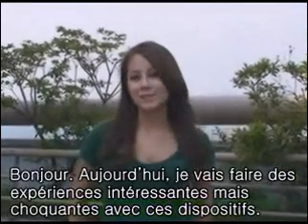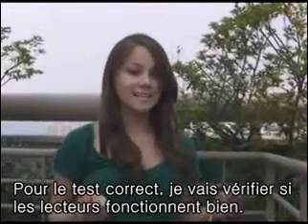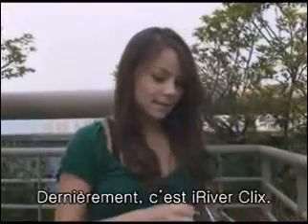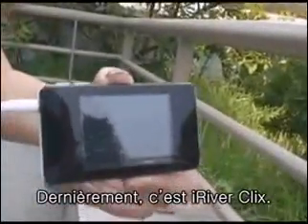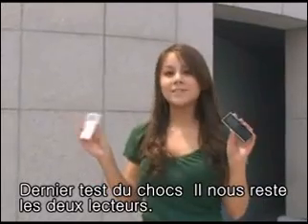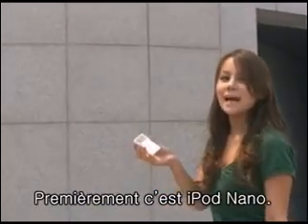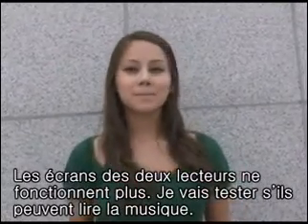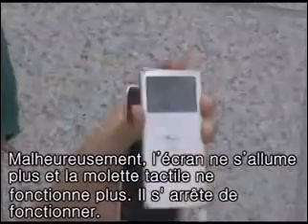Comparaison des expériences de Lecteur MP3 YP-K3 belles femm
Bien durable mp3 YP-P2! Comparer avec d'autres produits.